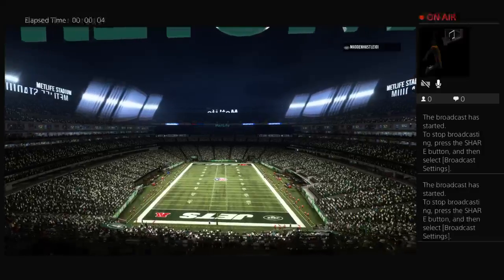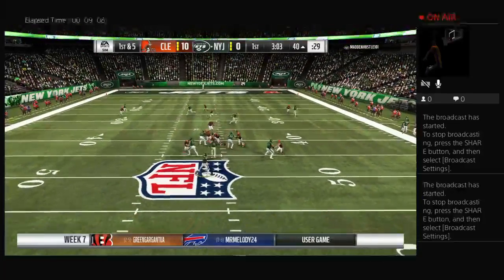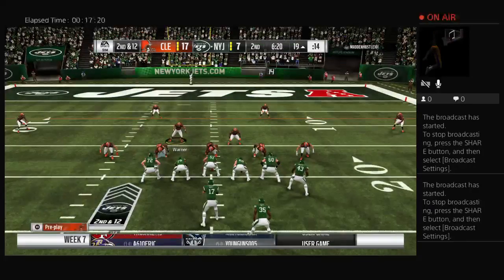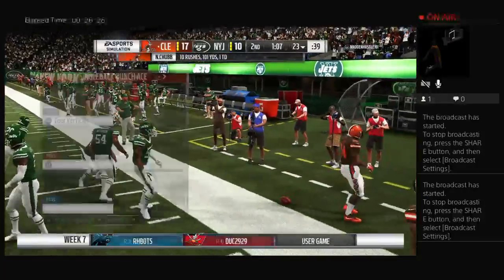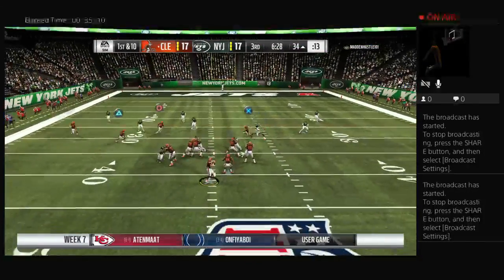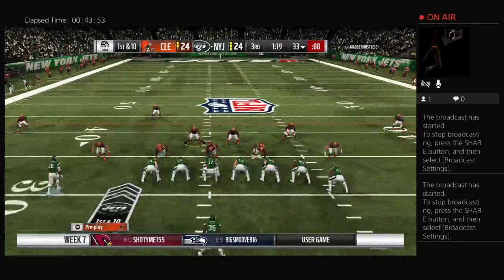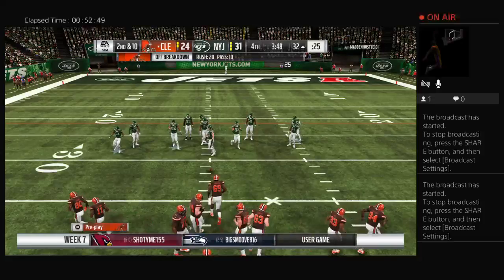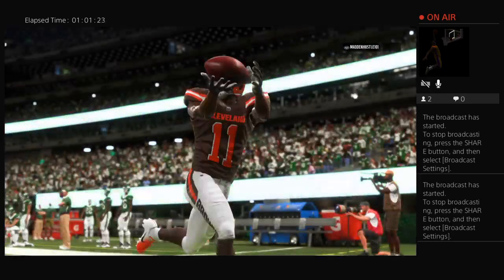Gywu's Browns vs. Jets tackle wk7 s5